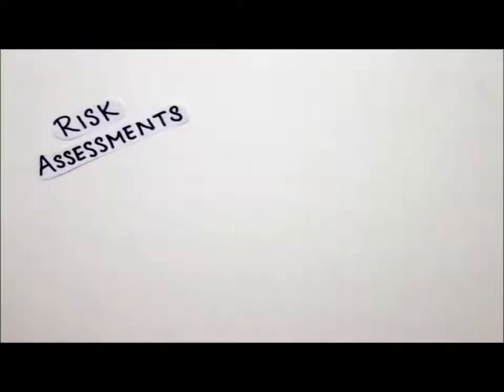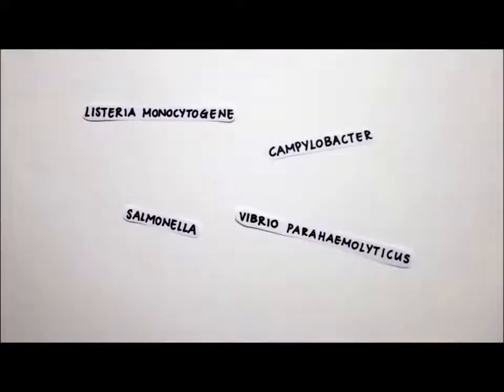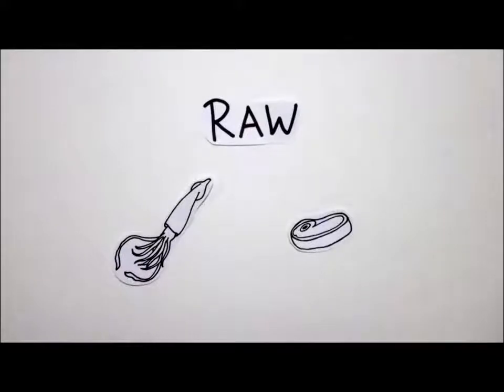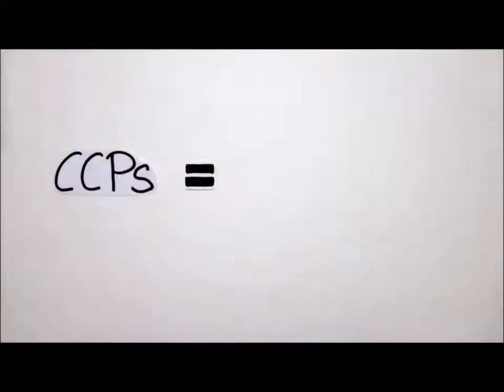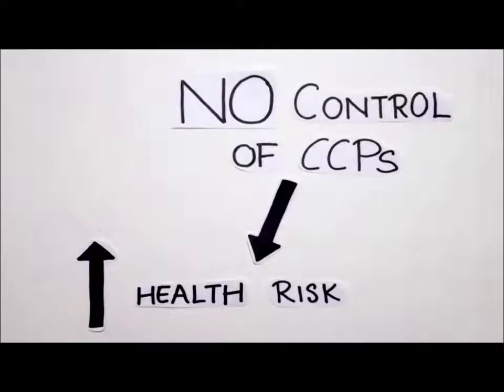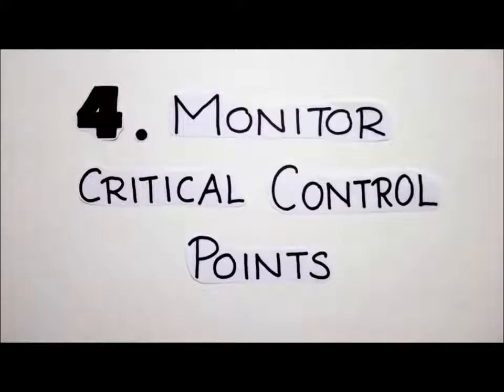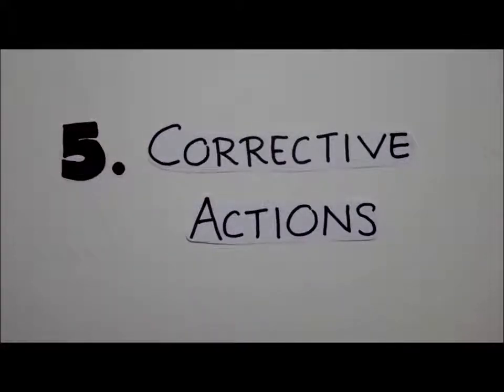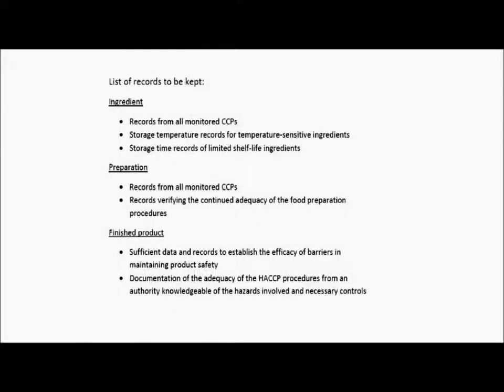HACCP системи Хасеп системи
НАССР  е систематичен подход за индентифициране, оценка и контрол на опасностите при производство и търговия на безопасни храни. кк Слънчев бряг, област Бургас, бл. „Роза”

Таня Тодорова - консултант
Работим без почивен ден.